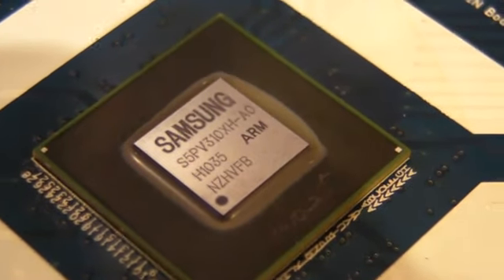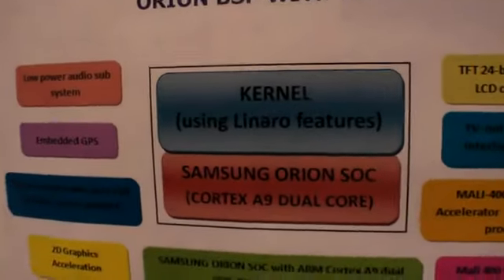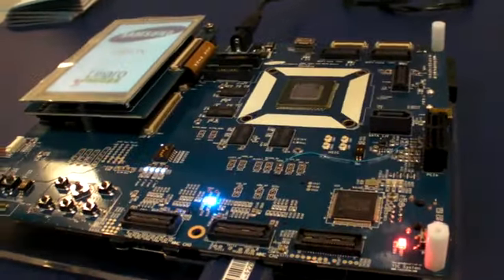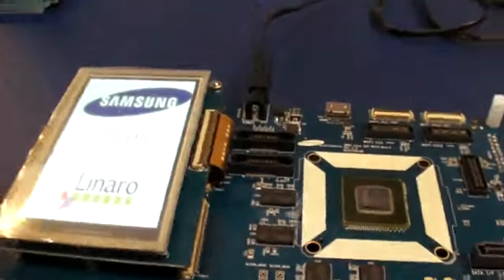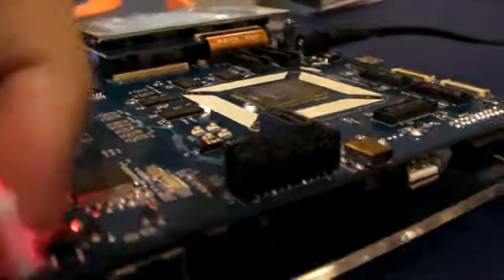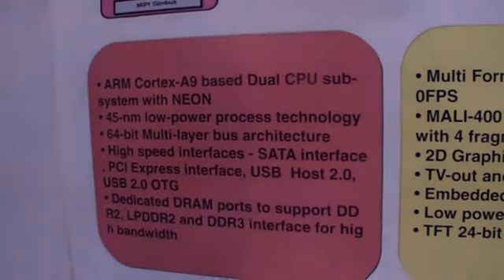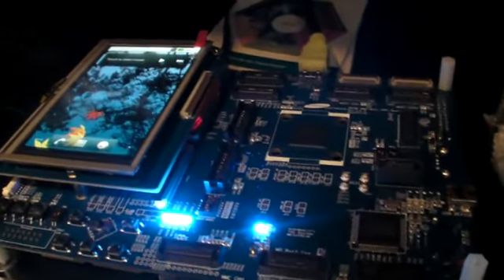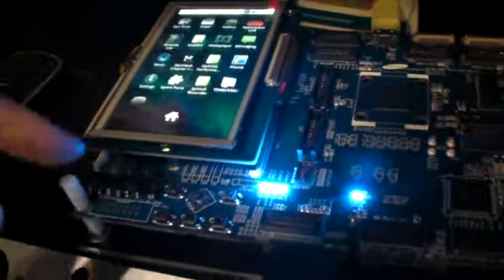Prosesor Dual Core Samsung Orion